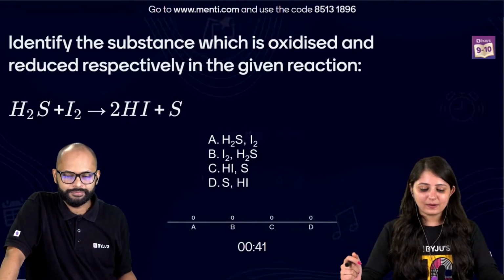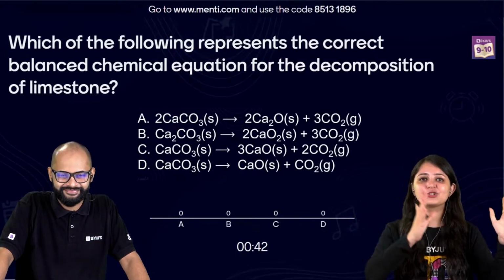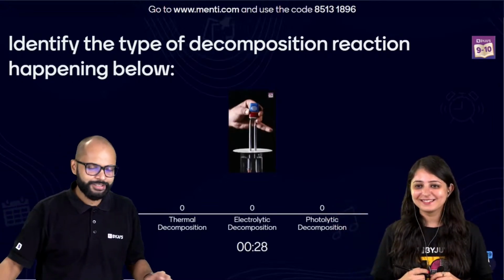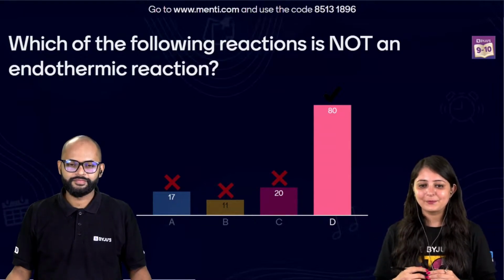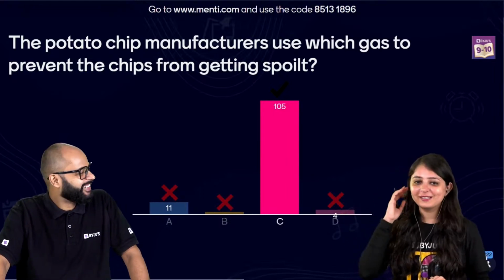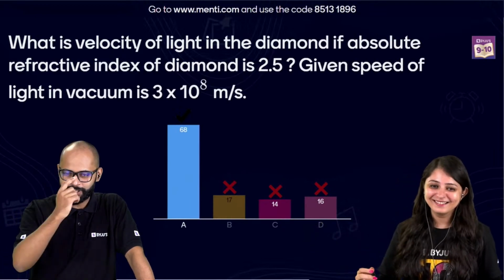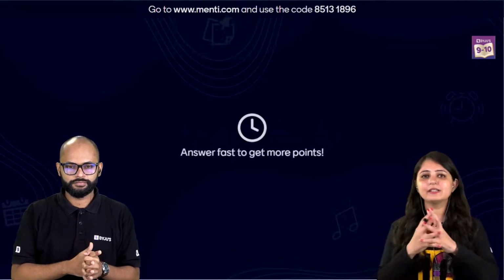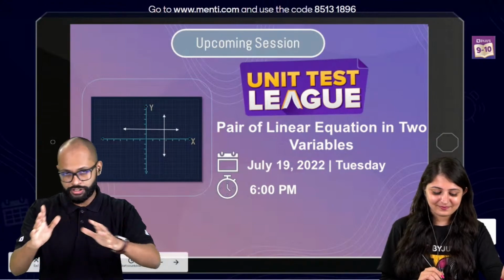BYJU'S Unit Test for Class 10: Light Reflection and Refraction Vs Chemical Reactions and Equations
Are you up for a Physics vs Chemistry quiz today? In this session, your BYJU’S educators, Saurabh Sir and Kriti Ma’am will host a science quiz on class 10 Physics chapter 10 Light: Reflection and Refraction and Class 10 Chemistry Chapter 1 Chemical Reactions and Equations.

This class 10 Physics v/s Chemistry quiz will help you to revise all the important concepts and formulas in the CBSE Class 10 Science chapters, Light: Reflection and Refraction and Chemical Reactions and Equations.

Some of the topics covered in this quiz from your class 10 Physics chapter 10 Light: Reflection and Refraction are spherical mirrors, Uses of convex mirrors, Mirror Formula and Magnification, and Refraction through a Rectangular Glass Slab.

A few topics covered from your class 10 Chemistry chapter 1, Chemical Reactions and Equations are Balanced Chemical Equations, Types of Chemical Reactions, and the effects of oxidation reactions in everyday life.

Find this quiz helpful? We have similar quizzes on our BYJU’S - class 9 & 10 channel.